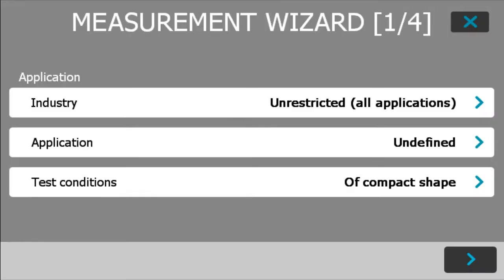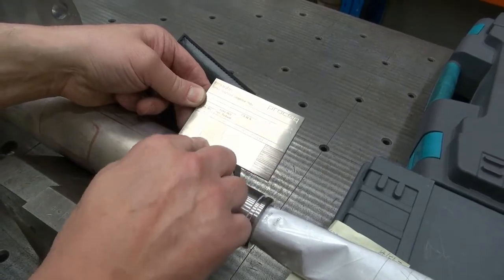Proceq Tutorial Equotip 550 Surface preparation